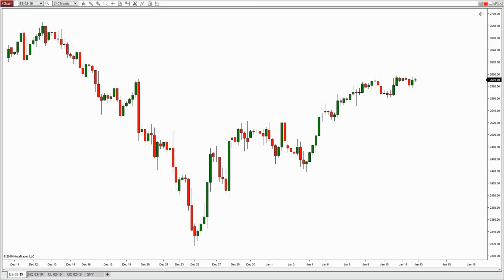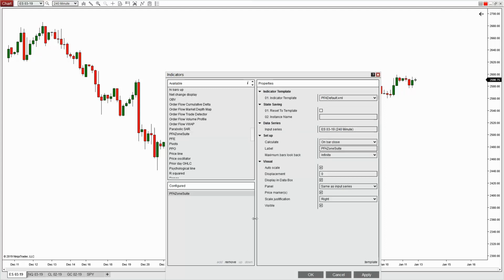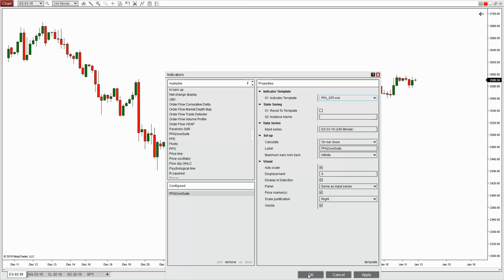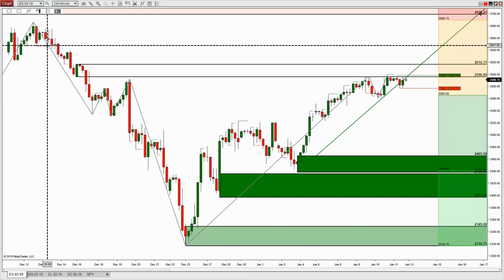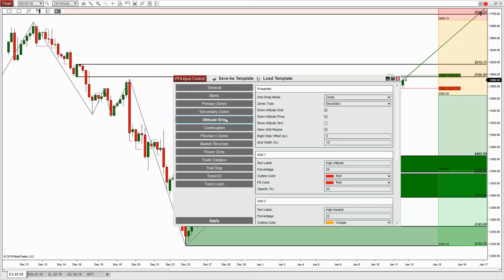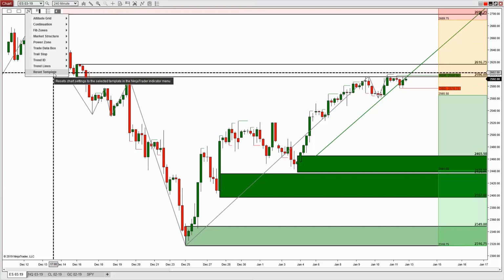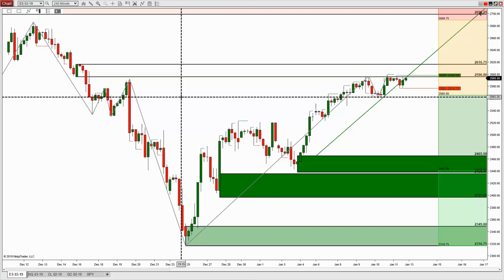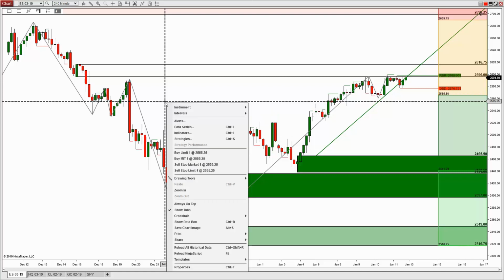PFA Templates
In this video you'll learn about PFA Templates.

Trading contains substantial risk and is not for every investor. An investor could potentially lose all or more than the initial investment. Risk capital is money that can be lost without jeopardizing one's financial security or life style. Only risk capital should be used for trading and only those with sufficient risk capital should consider trading. Past performance is not necessarily indicative of future results. All trades presented are NOT TRADED IN A LIVE ACCOUNT and should be considered hypothetical.